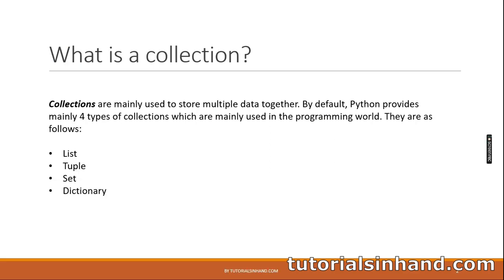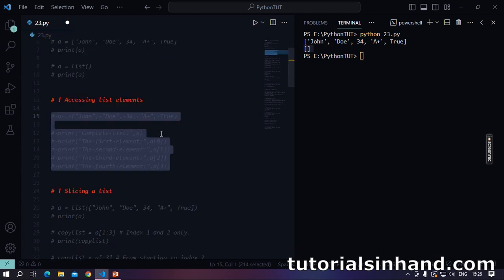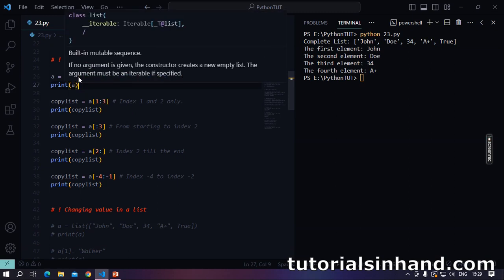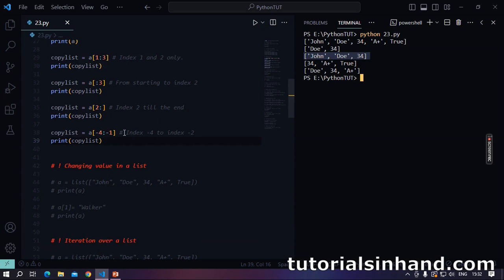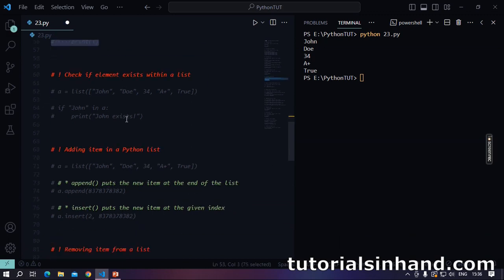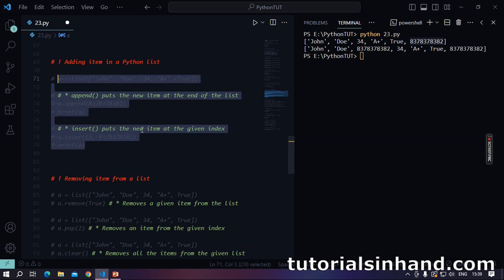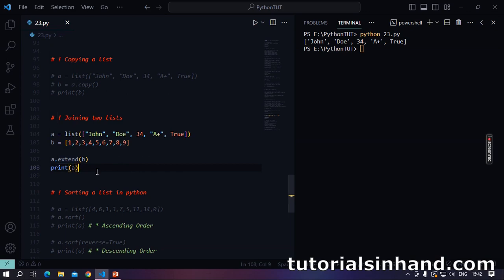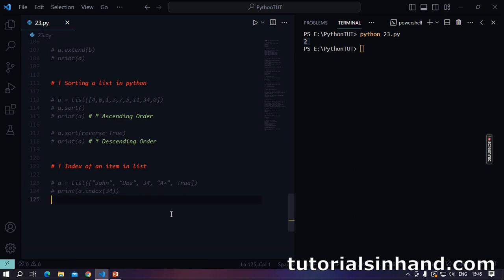list in python | list methods in python with examples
Description:
Welcome to this video from tutorialsinhand.com. In this video we are going to discuss about list and list methods in Python. Let’s get started!

Collections
Collections are mainly used to store multiple data together. By default, Python provides mainly 4 types of collections which are mainly used in the programming world. They are as follows:
List
Tuple
Set
Dictionary

A list is a heterogeneous, ordered and mutable collection in Python.
It one of the most widely used and versatile data structure in Python. The data inside a list is enclosed by a pair of square brackets. We can perform indexing, slicing, modifications, duplication in a Python list.

Timer:
00:00 – Introduction
00:12 – What is a collection?
00:42 – What is a List in Python?
01:30 – Creating a list (Code)
03:08 – Accessing list elements (Code)
05:31 – Slicing a list (Code)
09:15 – Mutating a value in list (Code)
10:24 – Iteration over a list (Code)
11:36 – Check item existence in list (Code)
12:42 – Adding item in a Python list (Code)
14:24 – Removing item from a list (Code)
15:24 – Cloning a list (Code)
16:54 – Joining two lists (Code)
17:54 – Sorting a list (Code)
19:02 – Find index of item in list (Code)
20:13 – Thanking audience